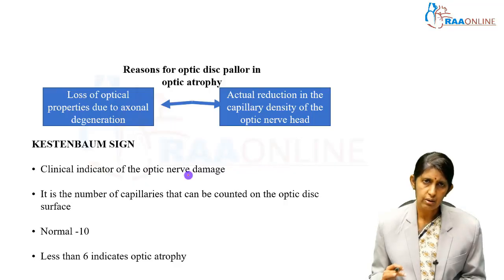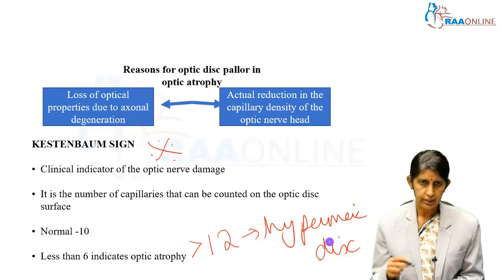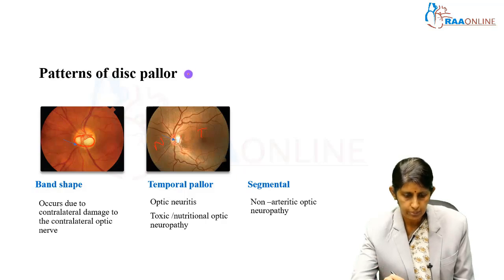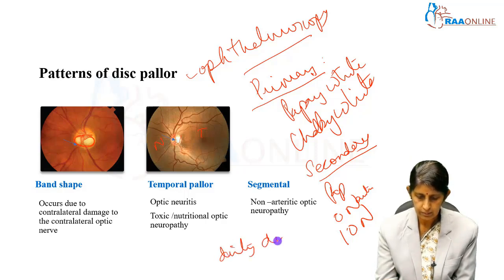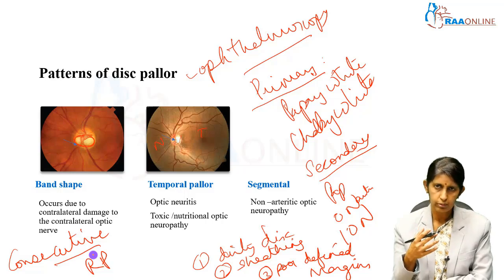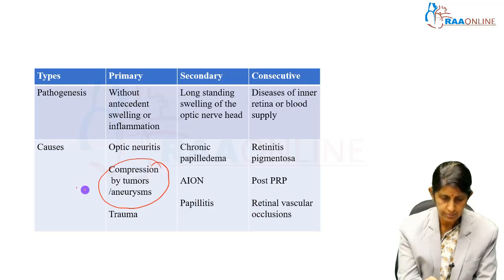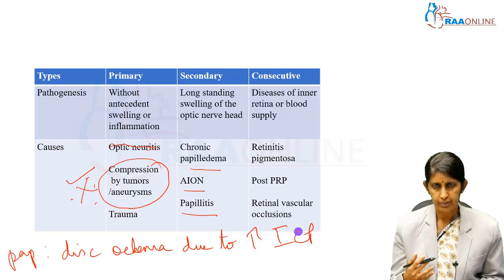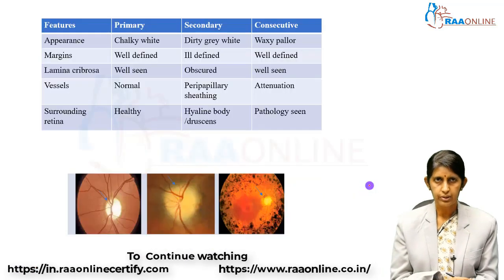Ophthalmology | Optic atrophy | Raaonline